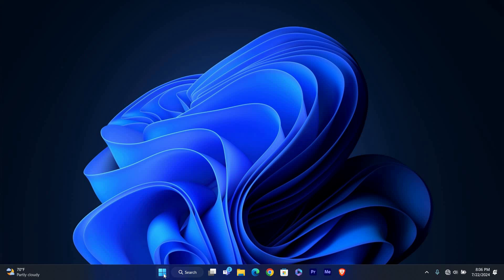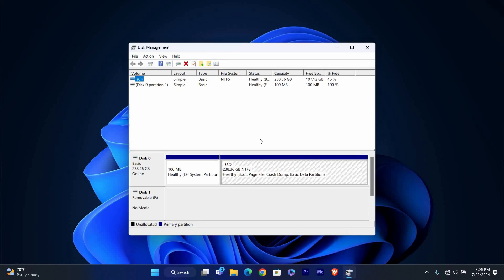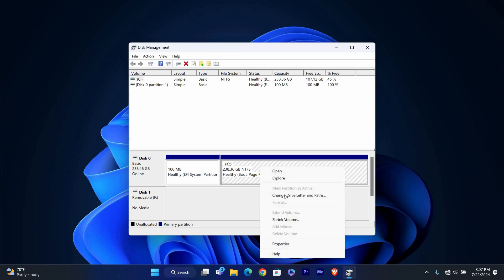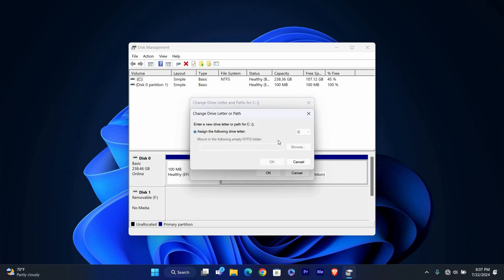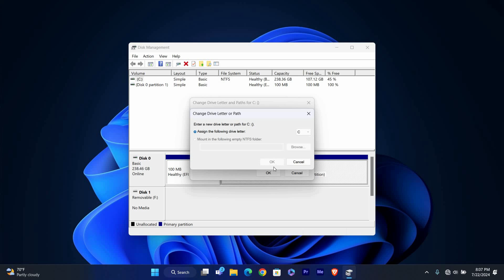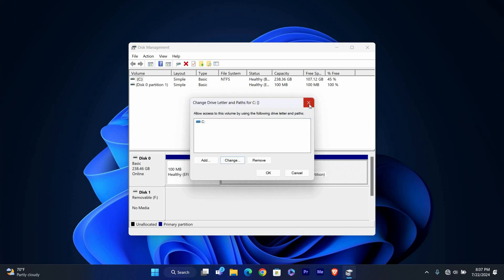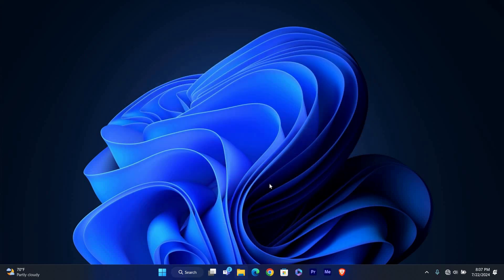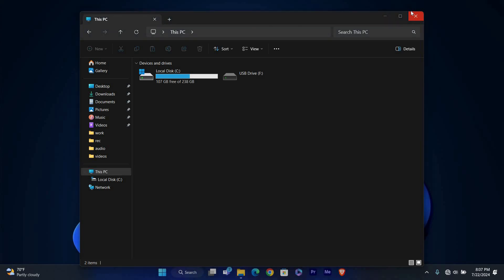How To Change a Drive Letter in Windows 11 (2025) - Easy Fix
In this video, we will explain to you about: How To Change a Drive Letter in Windows 11 (2025) - Easy Fix